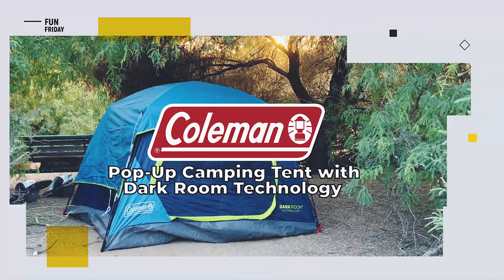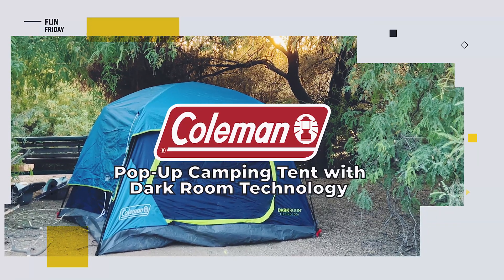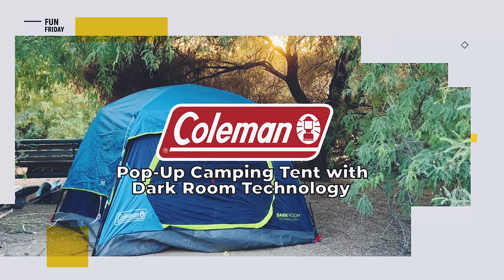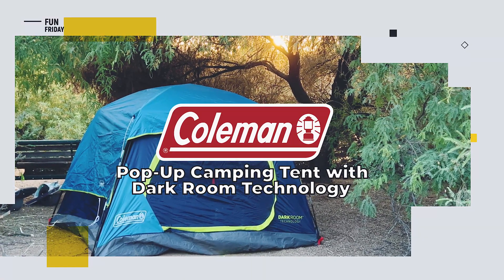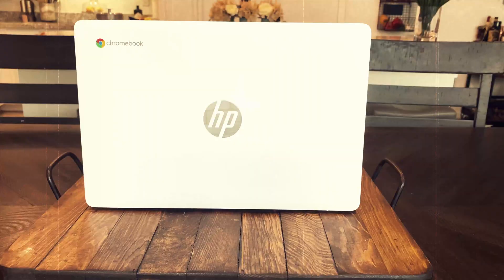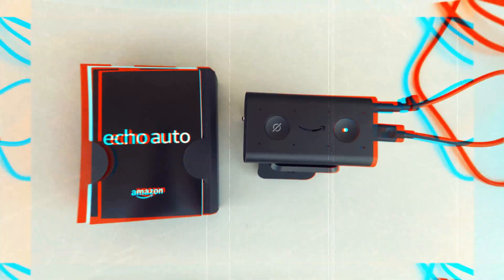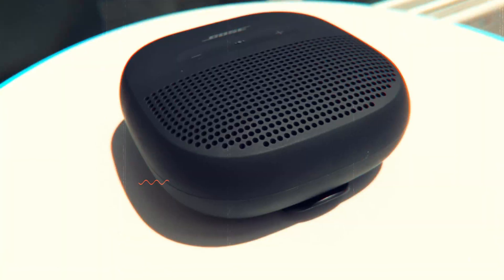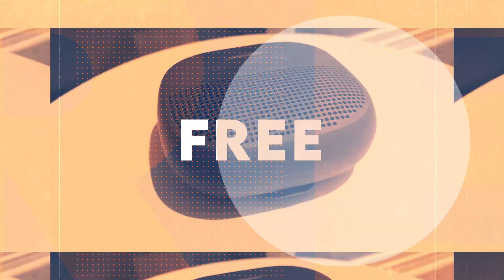We Review the Coleman Skydome Camping Tent with Dark Room Technology! 🏕️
There’s nothing in-tents about this week’s Fun Day Friday product! Today we review and are giving away the Coleman Skydome Camping Tent with Dark Room Technology! 🏕️

Coleman Skydome Camping Tent with Dark Room Technology - 💸📦Amazon😁👌

SCRIPT:
For an outdoor camping experience in complete darkness…

It’s the Coleman Skydome Camping Tent with Dark Room Technology

Not all tents are created equal as you’re about to find out…

Outta the bag and it kinda reminds me of the PUGG Portable Soccer Goals. As it comes tightly packed away with the pre-assembled poles already in place and ready to be unfurled.

Remove the attached strap and the tent literally pops open in seconds.

Secure with the tent stakes and you’re done in no time.

There’s an adjustable rainfly that can be tied back for ventilation or pulled over if the weather turns bad.

Taped floor seams also help keep the inside of the tent dry during rain.

Inside sleeps four people cozily, but there’s no reason you can’t have this all to yourself.

Especially if you snore.

But the coolest part about the Coleman Skydome Camping Tent is the Dark Room Technology they’ve applied to the interior walls.

When the door is closed, a combination of mylar and polyester blocks out 90% of all sunlight meaning you can get a sleep in regardless of what time the sun comes up.

Dark Room also reduces heat absorption, meaning your tent won’t turn into a sauna by 8am.

When it’s time to pack up, it’s a lot easier with two people, but just as quick as setup.

Fold into three circles, push out the air and secure with the attached strap ready to go back into the travel bag.

So, what do we like about the Coleman Skydome Camping Tent with Dark Room Technology?

Firstly, being able to setup and pack away in just minutes means we could spend more time on things we enjoy.

There’s nothing worse than getting to a campsite at dusk and having to do everything in the dark.

Secondly, the Dark Room insulation really does block out the majority of the ambient light around you.

If you like having a few beers late at night around the campfire, the last thing you want is the sun waking you up at 6am.

So, what don’t we like?
Coleman Skydome Camping Tent DarkRoom coleman skydome camping tent review coleman skydome tent coleman skydome camping tent reviews